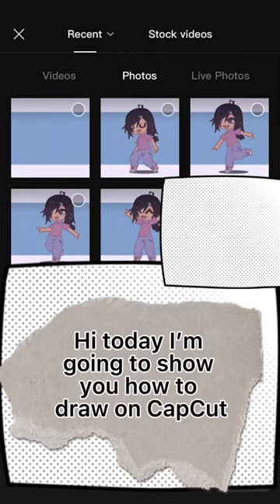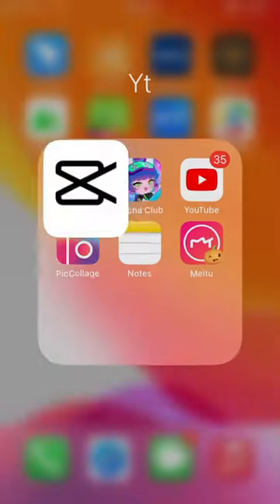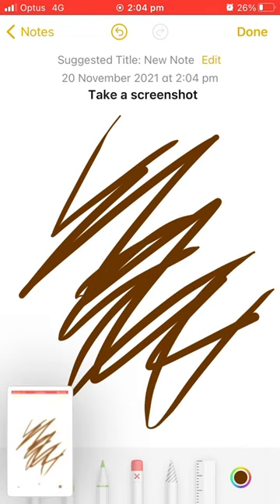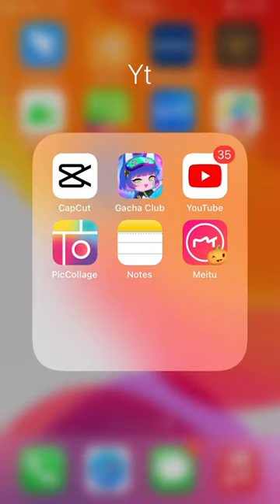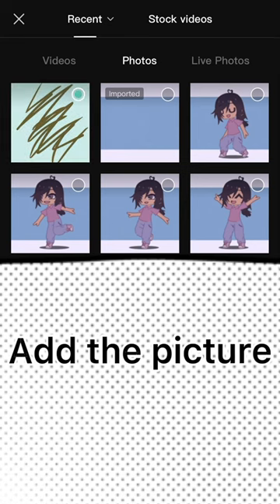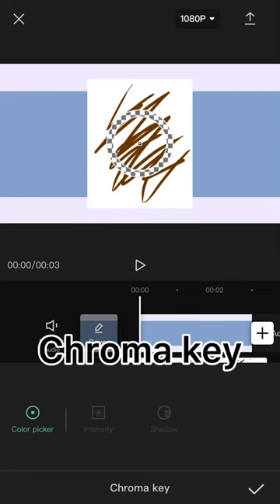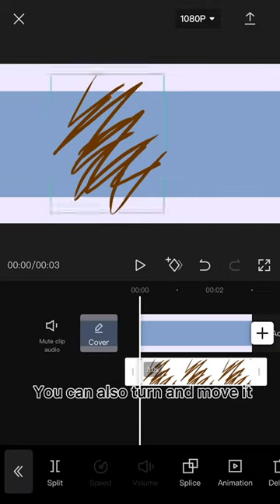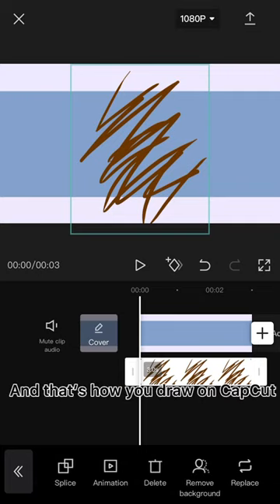How to draw on capcut (I’m using another device to make this video)